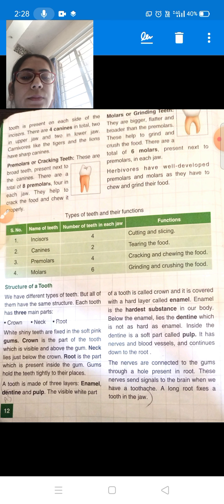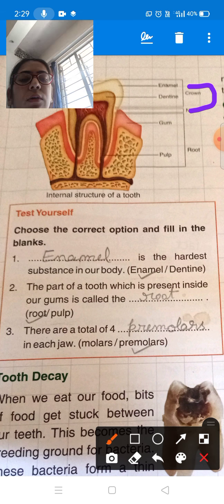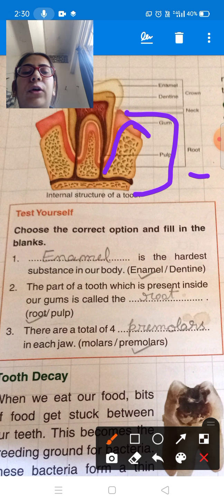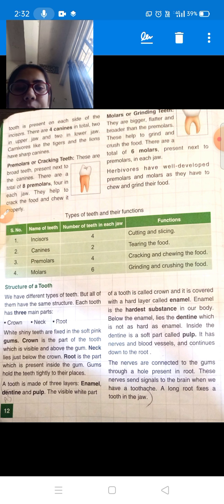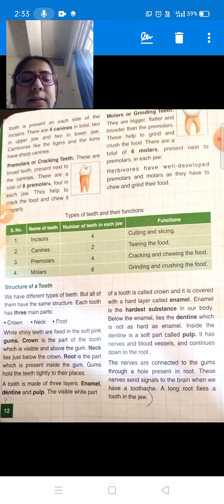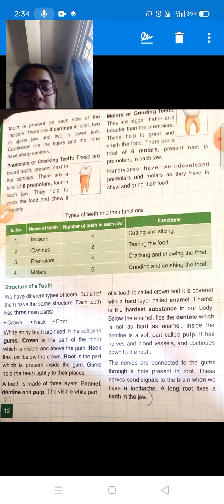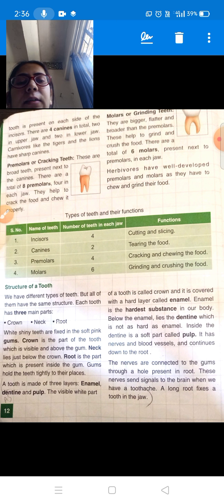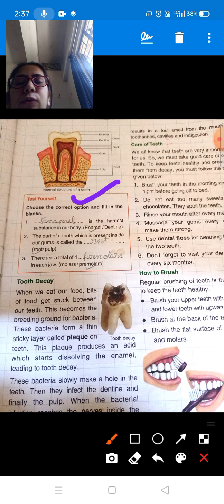Class 4th Science chapter 2nd part 3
structure of a tooth